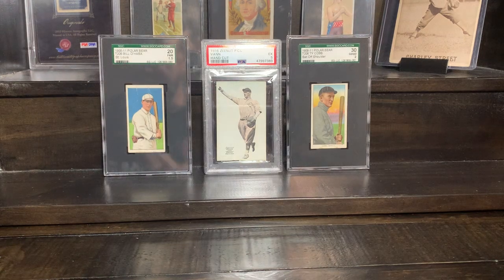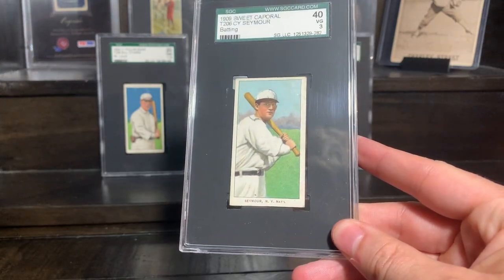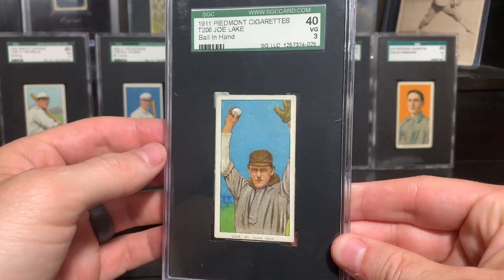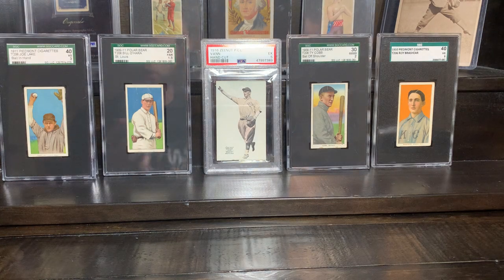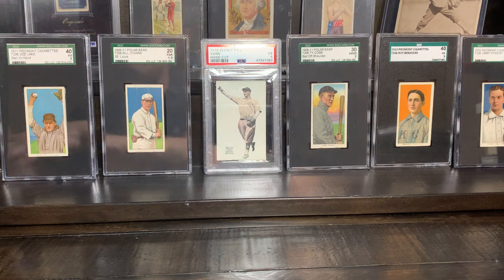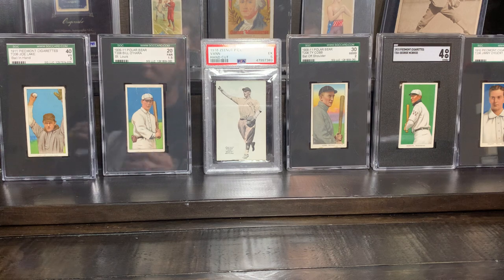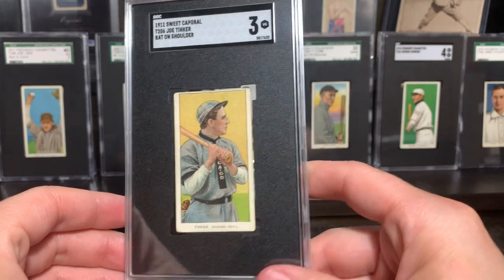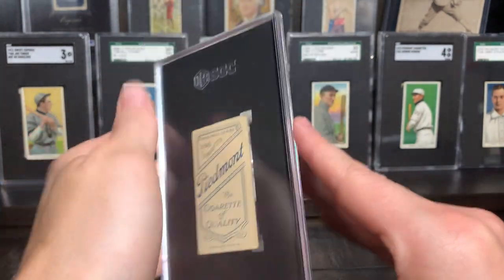T206 Pickups & Chicago National Plans